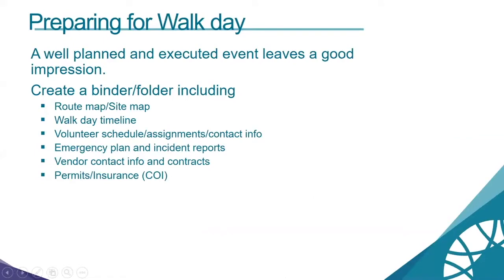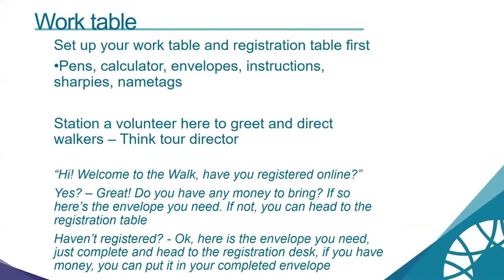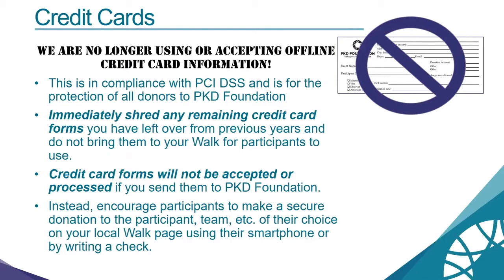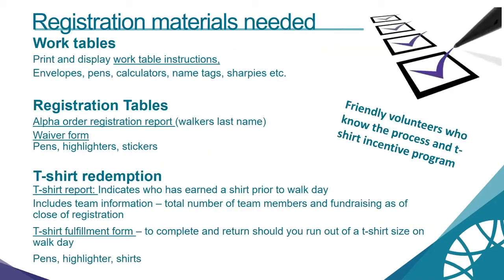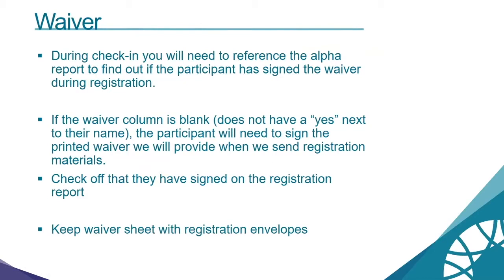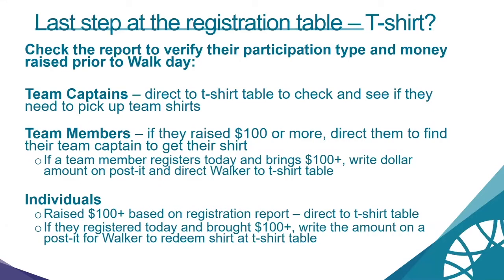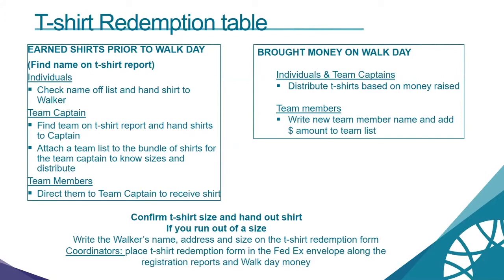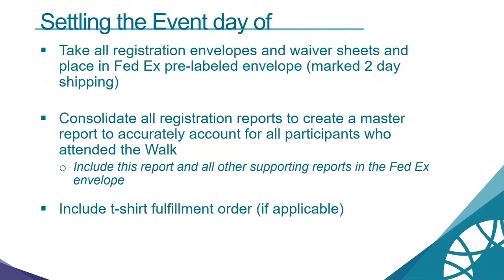2019 walk day training recording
*This video was originally published on August 13, 2019*

2019 Walk for PKD Volunteer and Coordinator Walk and registration training.